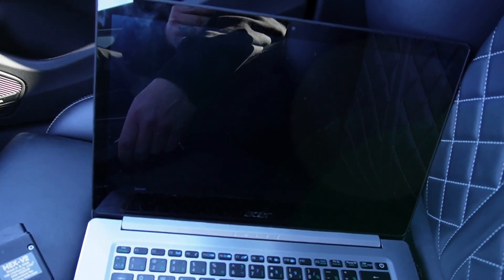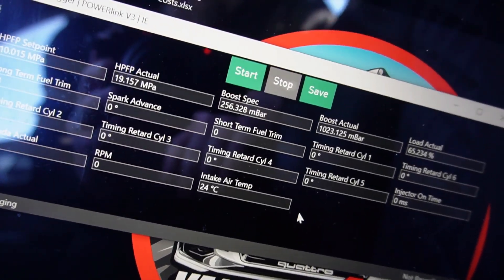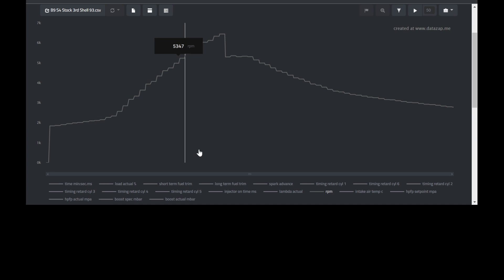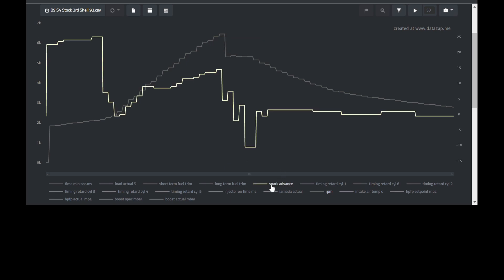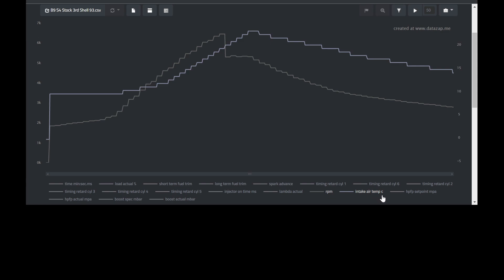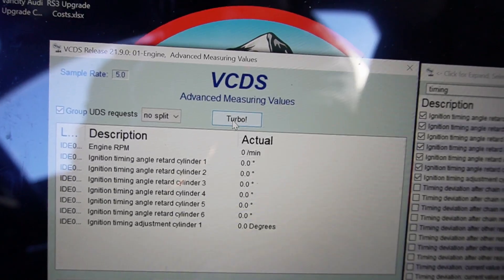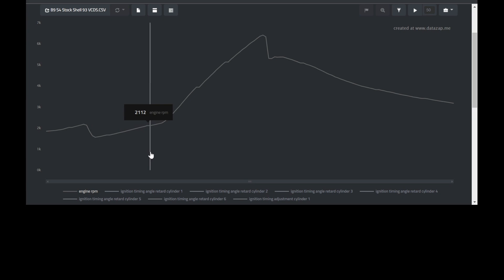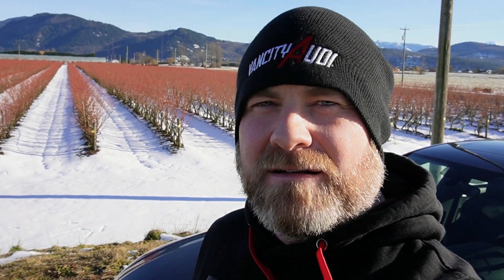Datalogging your Audi B9 S4 with Integrated Engineering Powerlink or VCDS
I've shown many of you how to log your RS3's as well as your B8 S4's in previous videos.  Now it's time to learn how to log your B9 S4! In this video I show both Integrated Engineering's Powerlink logging capabilities as well as VCDS's logging ability.  I then briefly go over how to interpret and read the logs themselves.  If you are interested in purchasing either of these cables, the links to them both are found below: